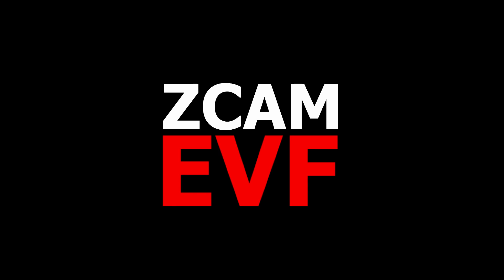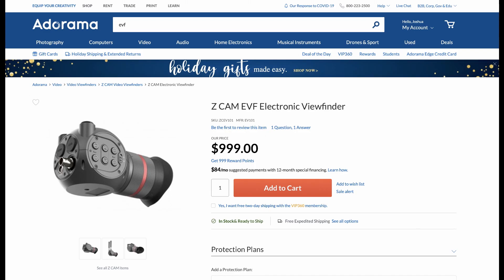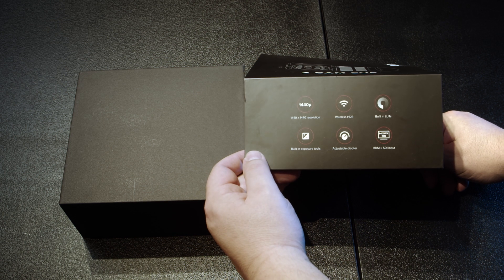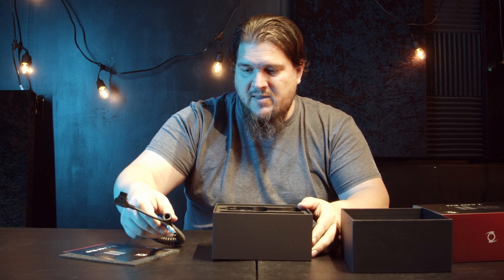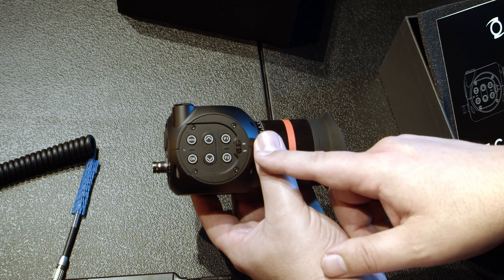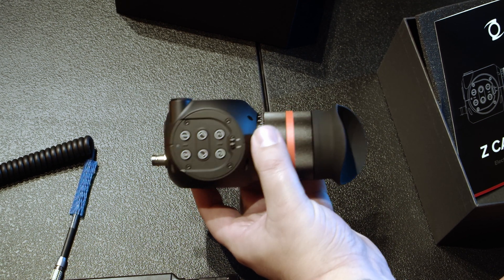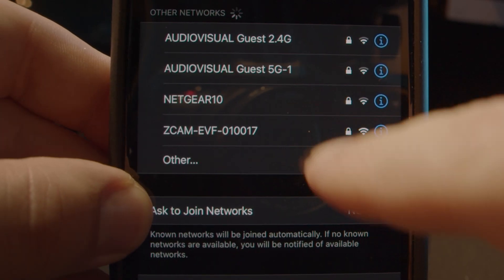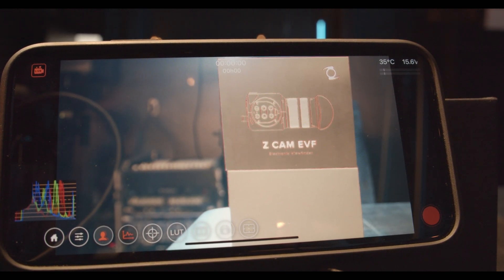ZCam EVF Unboxing and Review including Wireless Setup and Latency Test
Here I am taking a look at the new production model ZCam EVF. This is a brand new EVF at a great price point packed with features. It offers Lemo power, SDI and HDMI Inputs, tools such as False Color and Zebra, USB port for adding LUTS and a very cool WiFi ability that allows you to stream wireless video feed to your mobile devices using the Z Camera App.